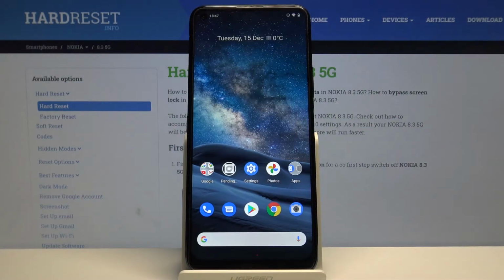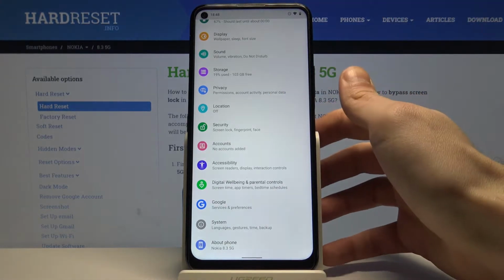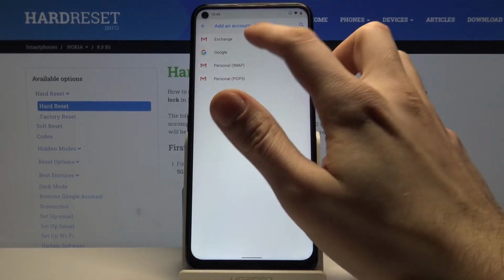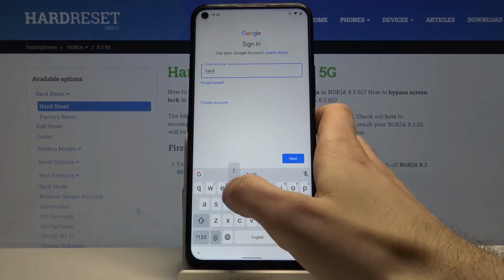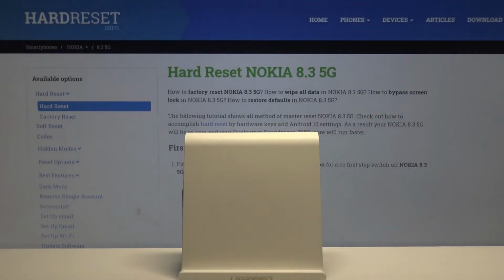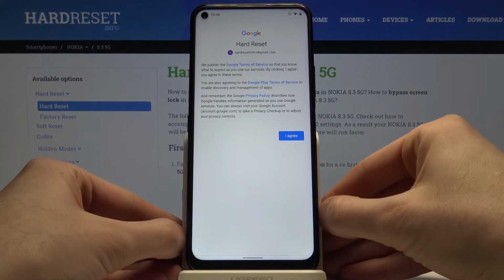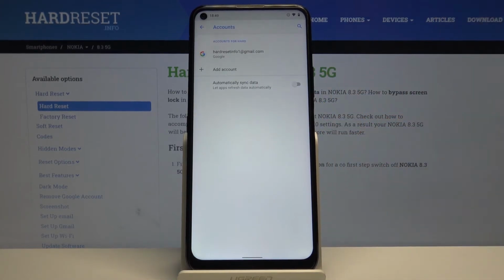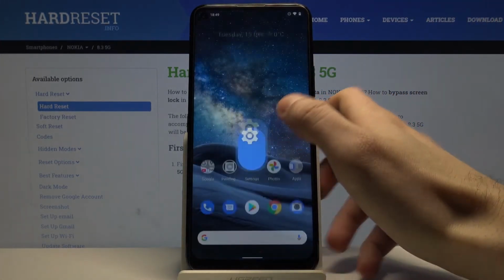How to Manage Google Accounts on Nokia 8.3 - Add & Remove Google Account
The Google company provides a lot of valuable and useful applications to their users, but to be able to use the Google services, you'll need to have an account. You will be able to start your account, add it, and delete it from your smartphone as you watch the recording. Learn how to manage Google Accounts in minutes. There is nothing complicated.

How to add a Google account on Nokia 8.3? How to log in Google account on Nokia 8.3? How to remove google account on Nokia 8.3? How to delete Google users from Nokia 8.3? How to delete a Google account on Nokia 8.3? How to manage google accounts on Nokia 8.3?